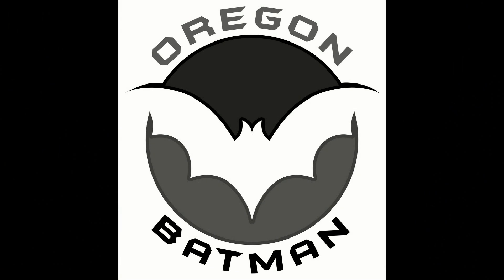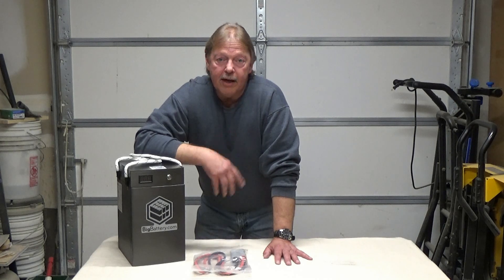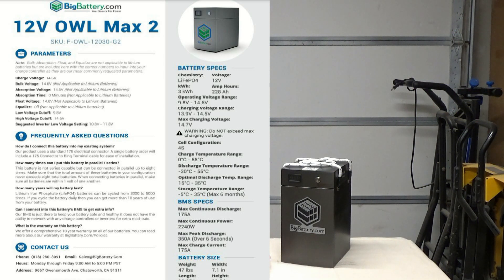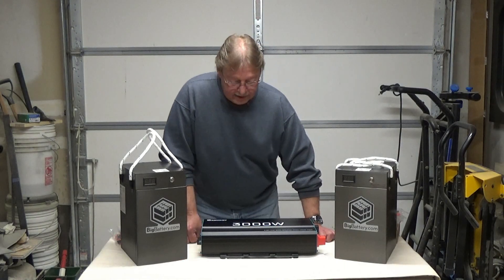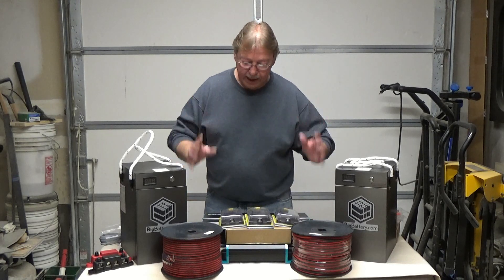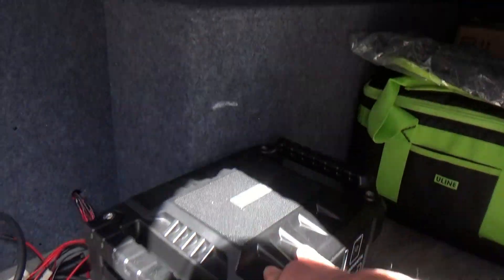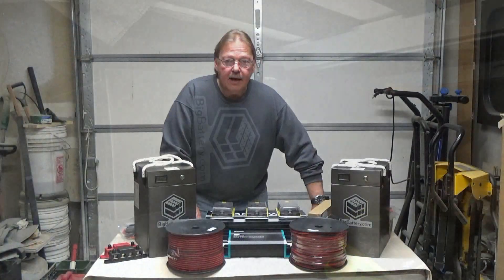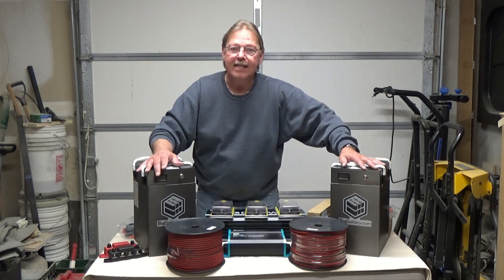Promaster Van Build 2500 159WB – DIY– POWER SYSTEM – Part 30